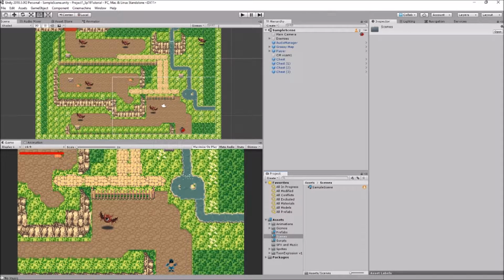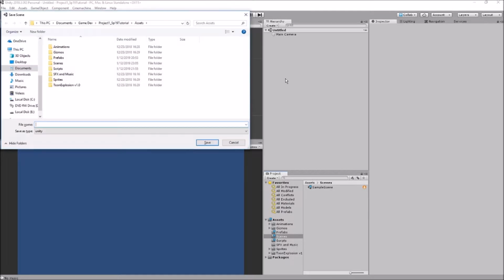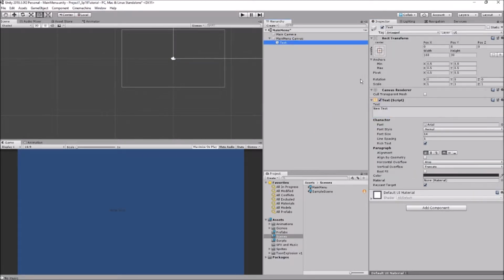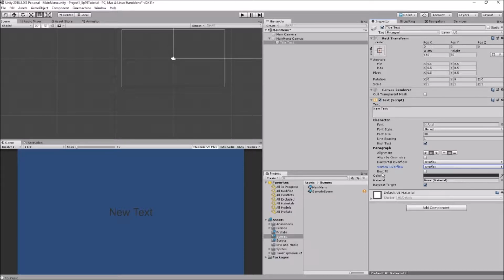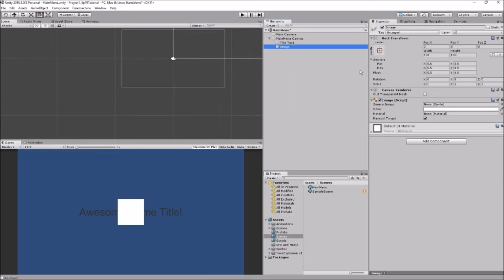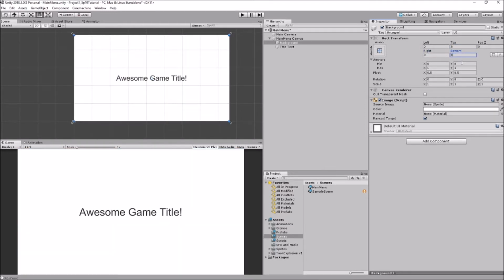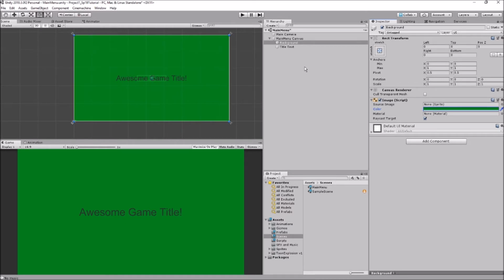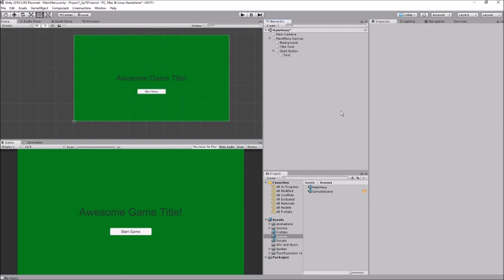2D Game Tutorial: Episode 8, Menu Scene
Learn to implement a basic main menu!